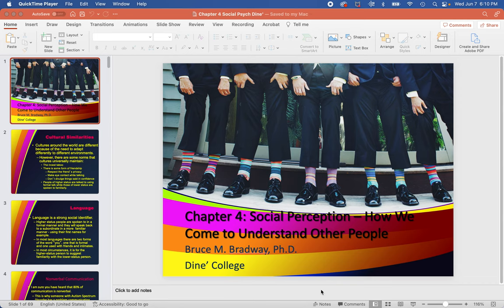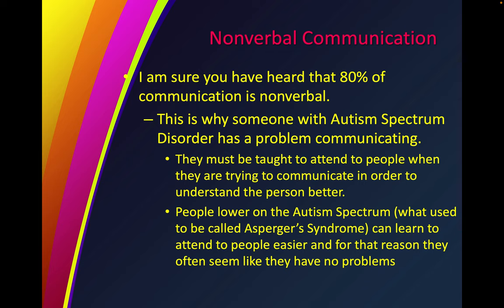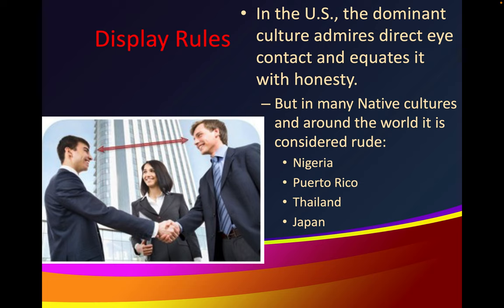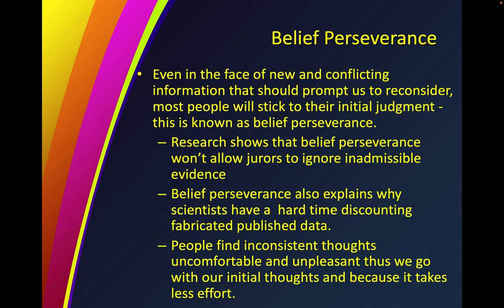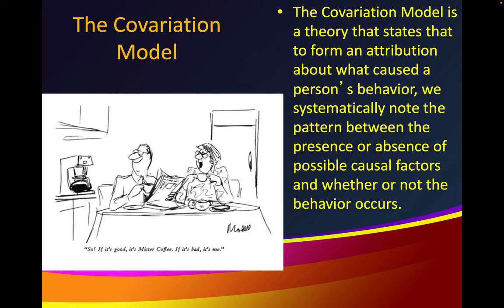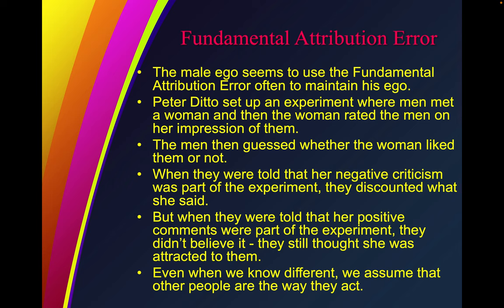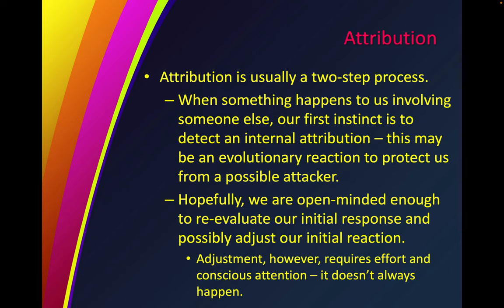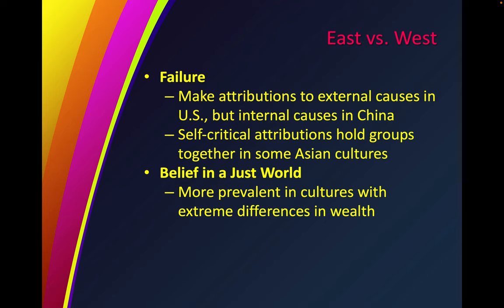Social Psychology Chapter 4